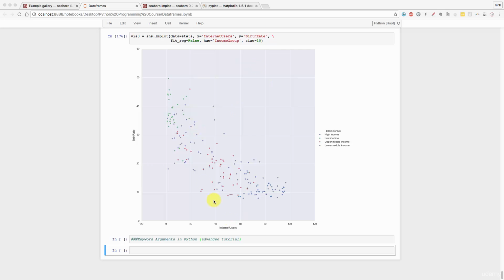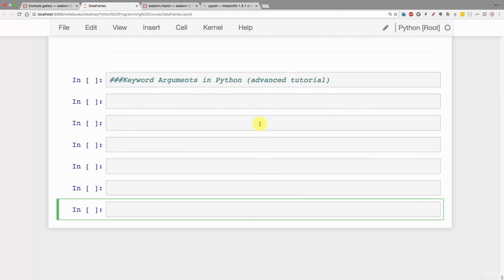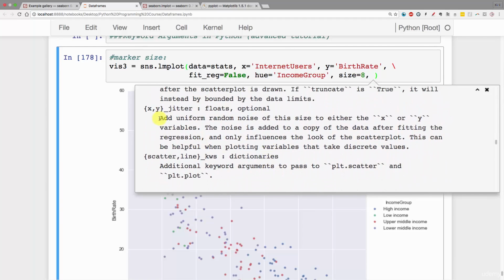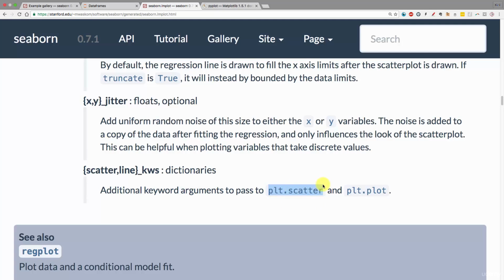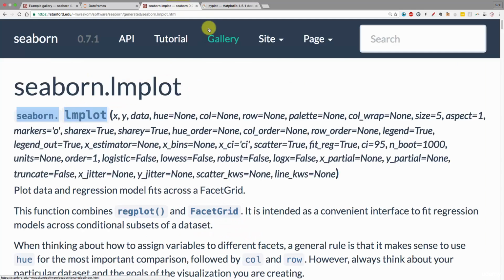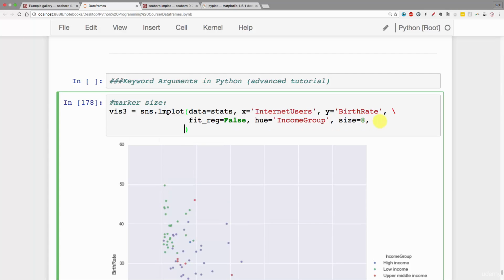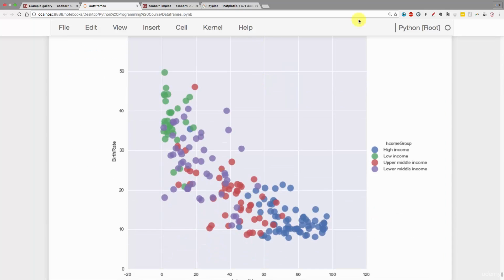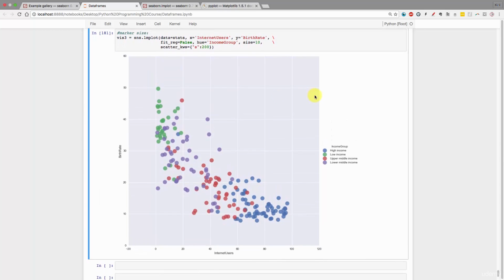043 Keyword Arguments in Python advanced tutorial